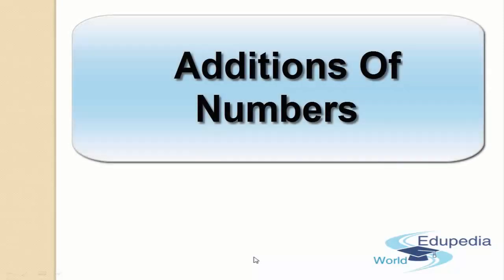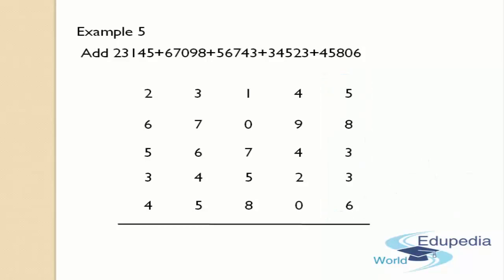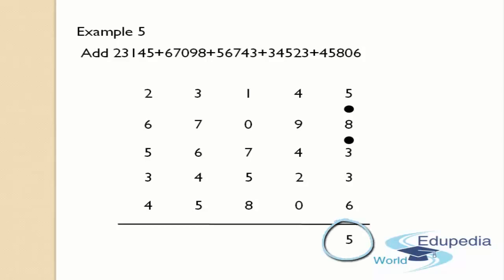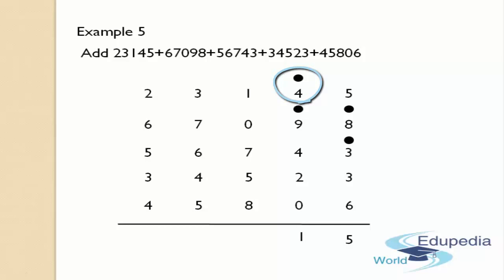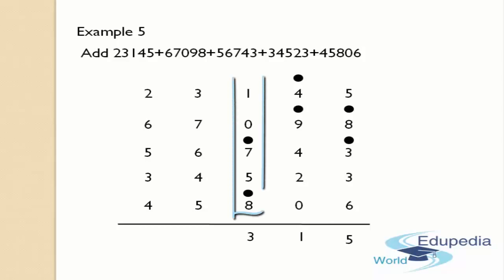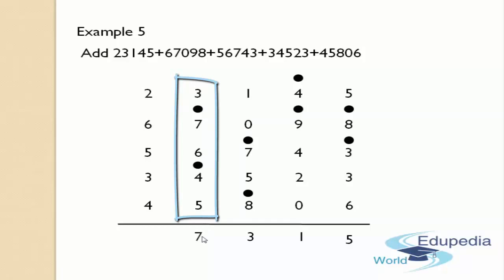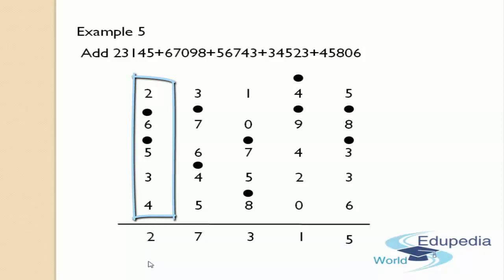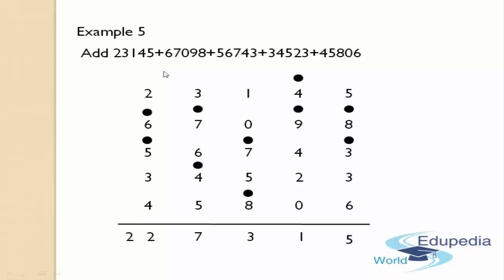Vedic Mathematics | Bindavank Method | Dot Method | Addition Of Numbers | Part 5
Part 5
Addition of numbers
- Dot Method
- Bindavank Method
- Traditional way of addition
- Examples
- Solutions
- Explanation